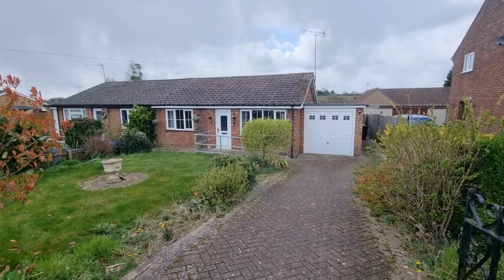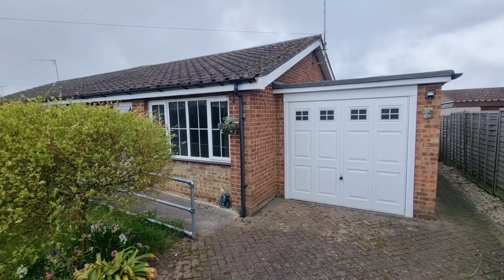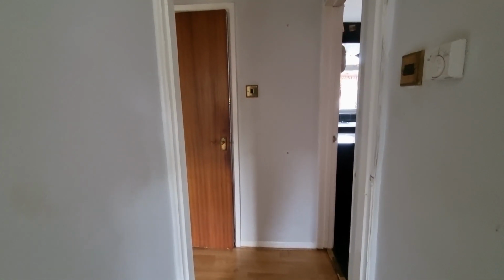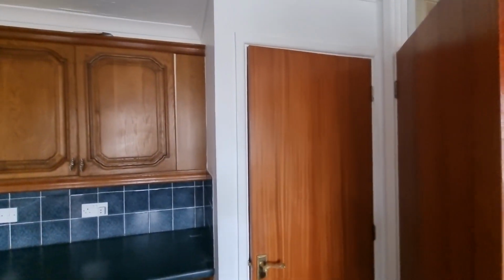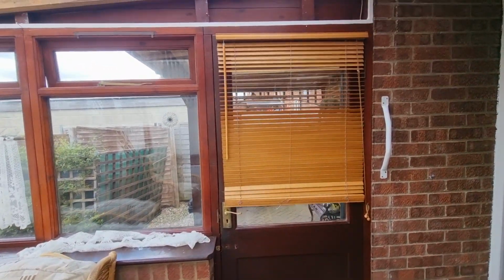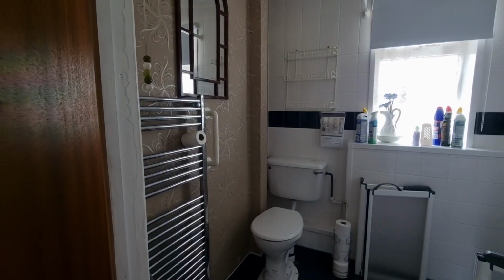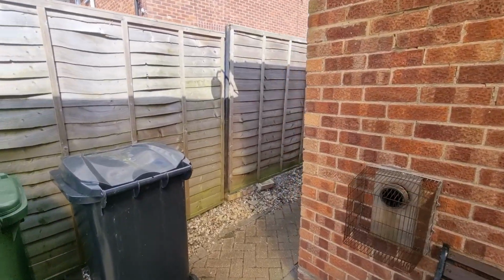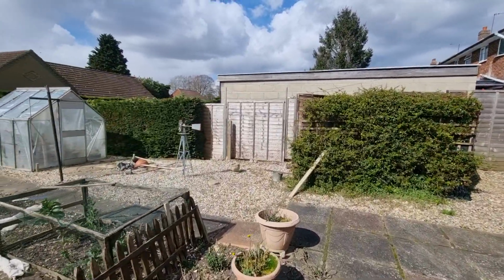BUNGALOW TOUR UK Semi-detached bungalow with garage. Sporle, Norfolk with Longsons Estate Agents.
NOW SOLD
Semi-detached bungalow with garage in Sporle, Norfolk.  Gardens, conservatory, wet room/shower room and oil fired central heating.